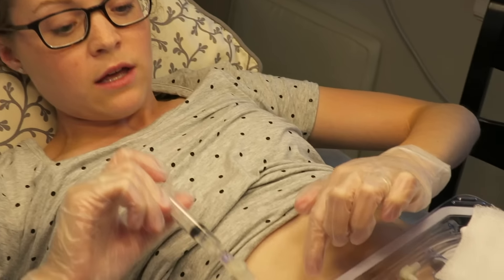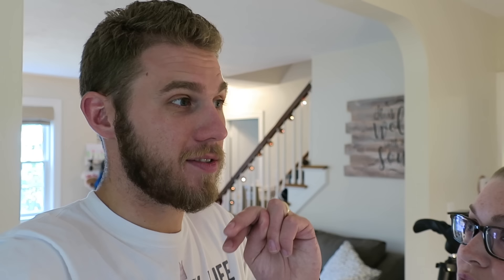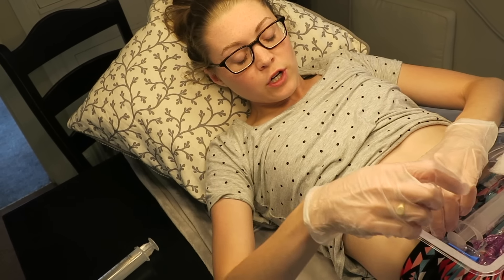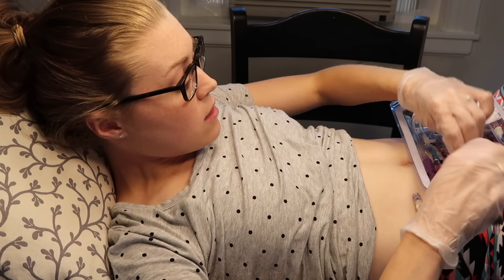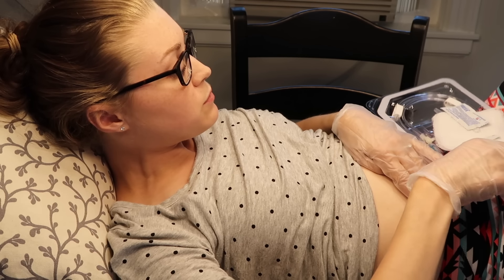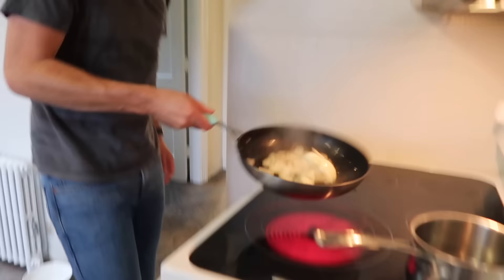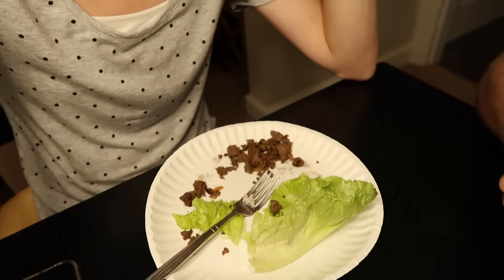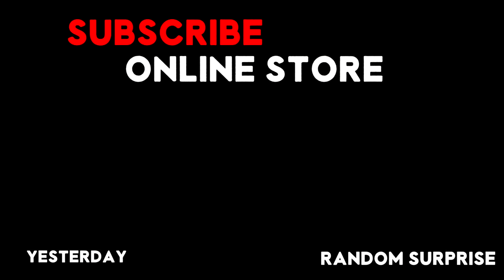CHANGING MY FEEDING TUBE BUTTON AT HOME! (9.6.17)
Here's the process of changing Mary's feeding tube button & you can see how the feeding tube works!